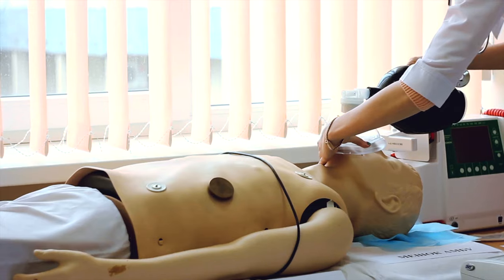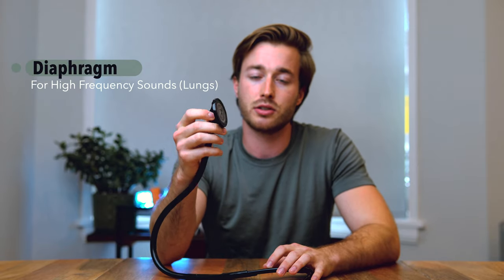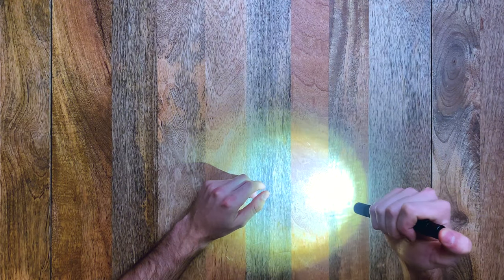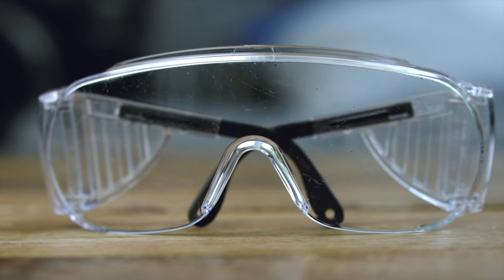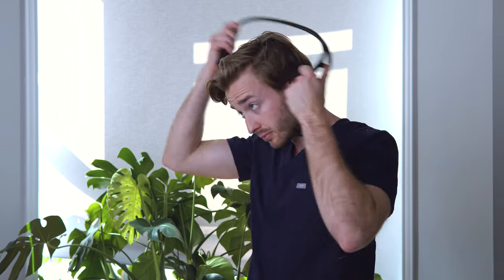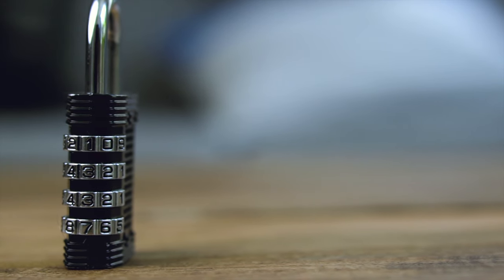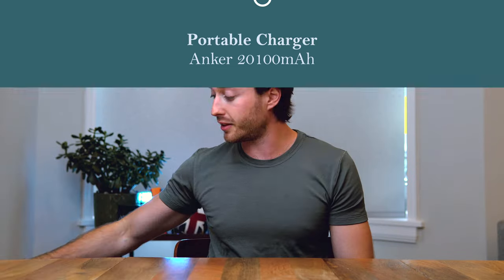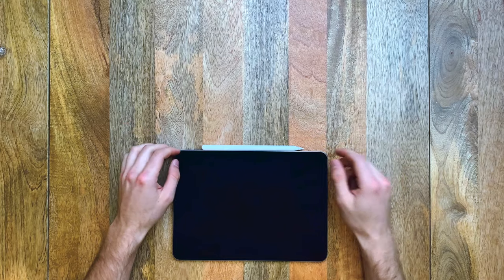My Medical School Essentials | 11 Things You Will Actually Need in Your First Year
There were 11 things that I actually used on a regular basis in my first year of medical school that I would say are essential. I always have every one of these items in my backpack at all times.

🩺 Littmann Master Cardiology Stethoscope
🔦 Infray LED Pen Light
🔨 MDF Babinski Hammer
🥽 Safety Goggles
👕 Figs Scrubs
📚 BRS Physiology and First Aid
🧳 Business Clothes
🔌 Anker 201000mAh Portable Charger
🎧 Bose QC 35 II
💻 MacBook Pro and iPad Pro with Apple Pencil (2nd Generation)